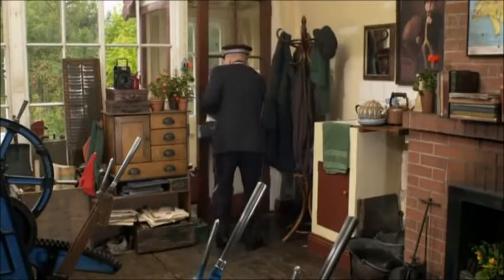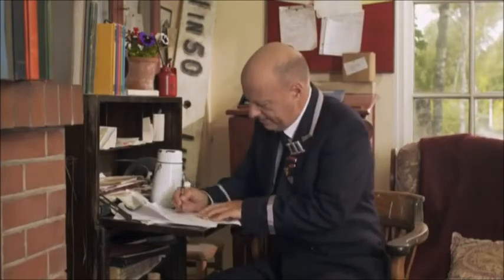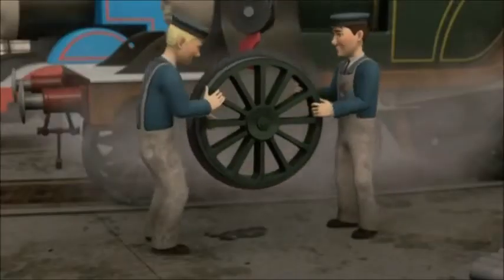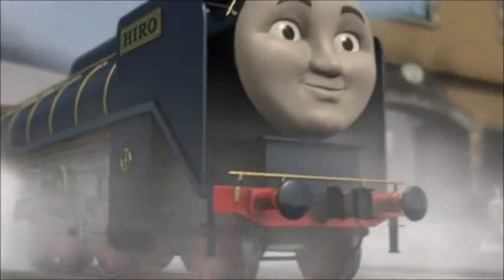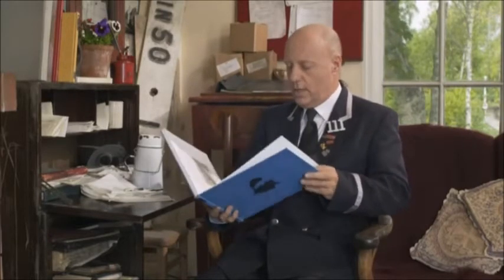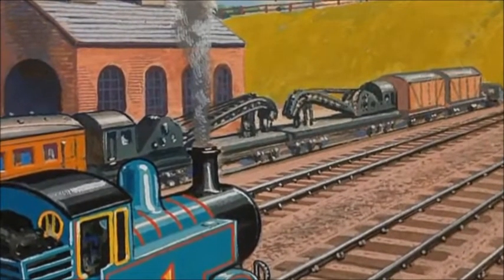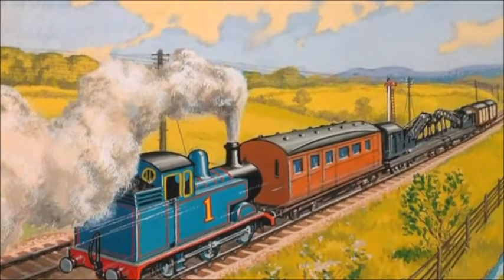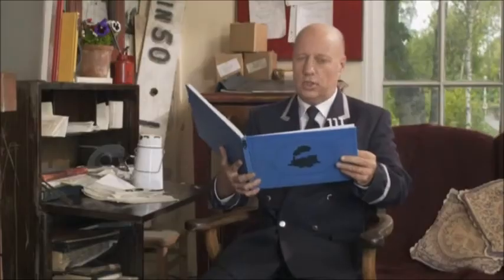#27. The Steamworks/Thomas and the Breakdown Train